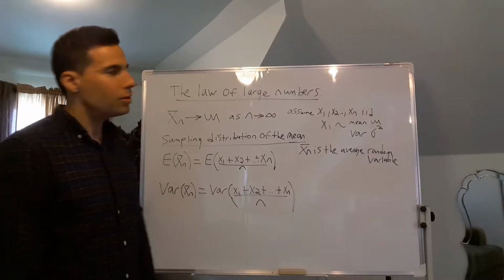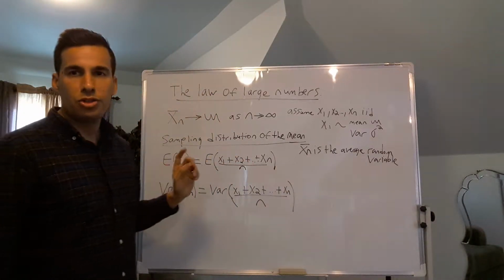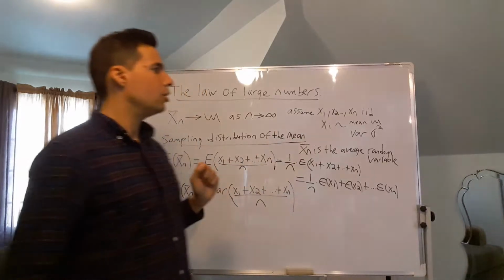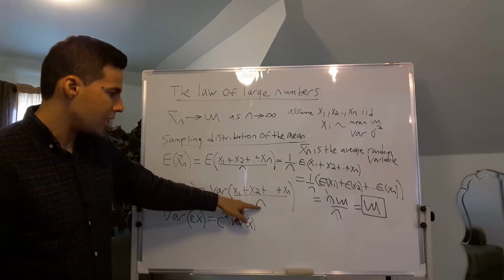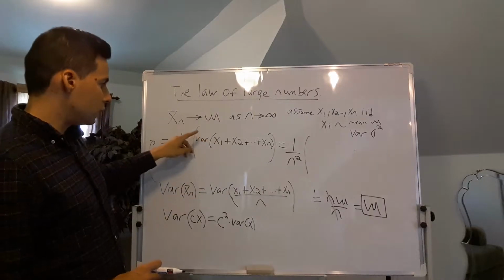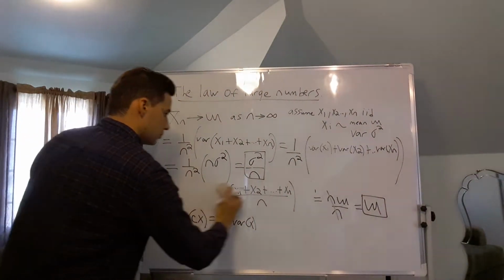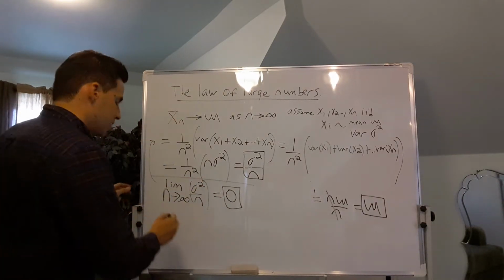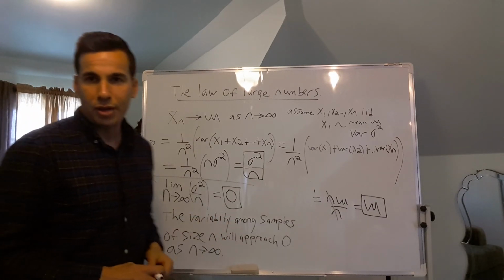Law of large numbers explained with statistics